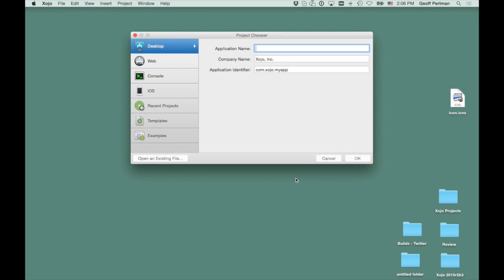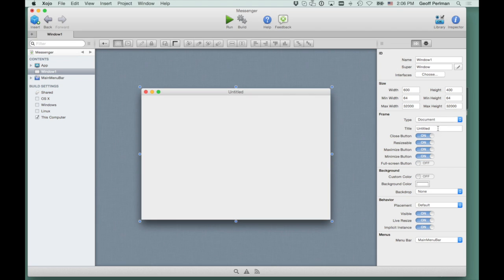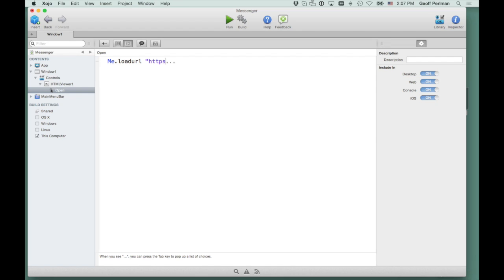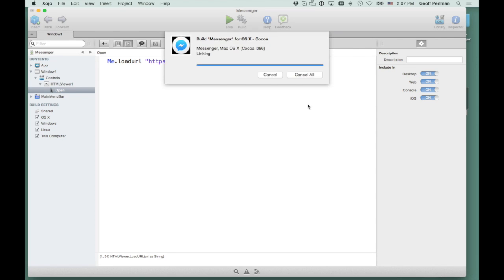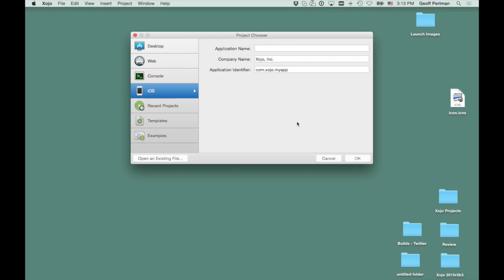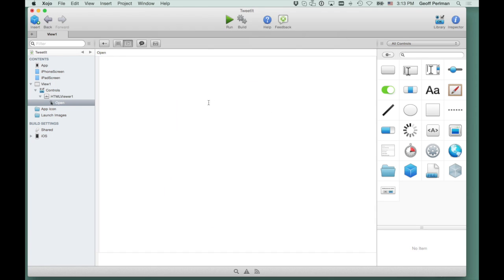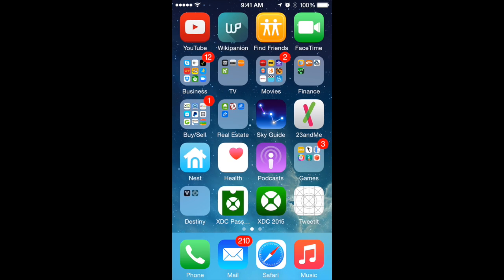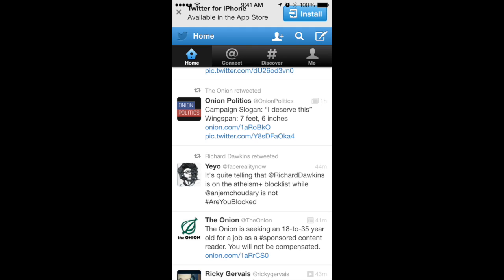Building Facebook Messenger in Xojo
We saw on Gizmodo how a guy made a messenger app in Visual Studio in 3 minutes and thought, Xojo can beat that!

In this 4 minute video see how to build a Facebook Messenger app for Windows, OS X and Linux in less than 60 seconds. As a bonus we'll also show you how to build a similar app for iOS.